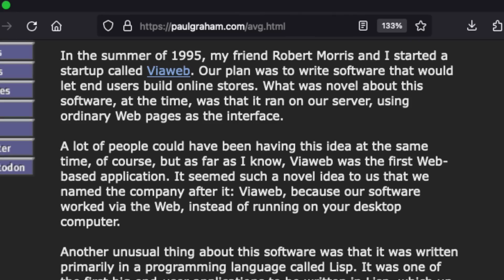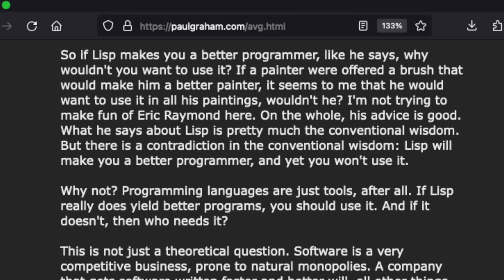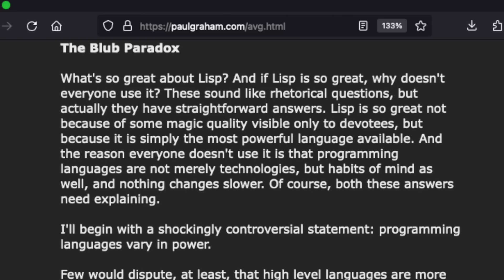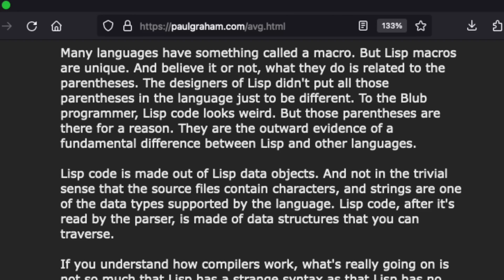Code Generation (Not the AI kind): The D.R.Y. meets K.I.S.S. Tool that Time Forgot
Thanks to @BookOverflowPod for inspiring this video!

00:00 The Secret Technique THEY don't want you to know about
00:18 K.I.S.S. meets D.R.Y.
02:04 Go check out @BookOverflowPod
02:19 The Chapter Removed from The Practical Programmer's 20th anniversary edition
02:52 Why THEY (wrongly) think you don't need it anymore
04:42 Why this is worth learning
06:21 Not getting into Code so I won't lose half the viewers
06:46 The Concept
08:08 Where to find more Information

Books:

The Pragmatic Programmer: From Journeyman to Master [First Edition - with good chapter]
by Andrew Hunt and David Thomas | Jan 1, 1999

The Pragmatic Programmer: 20th Anniversary Edition, 2nd Edition: Your Journey to Mastery
by David Thomas, Andrew Hunt, et al.

Code Generation in Action
by Jack Herrington | Jul 1, 2003

Open Source Code Generator Projects:
[Not an Endorsement - I haven't used these, but they'll give you an idea of how
Code Generation should be implemented. But if they work for you - cool]